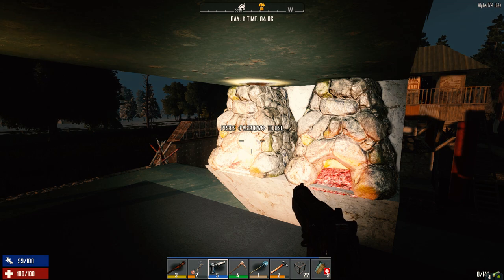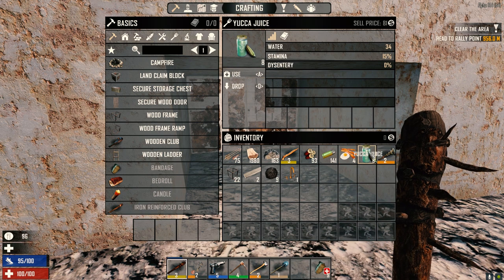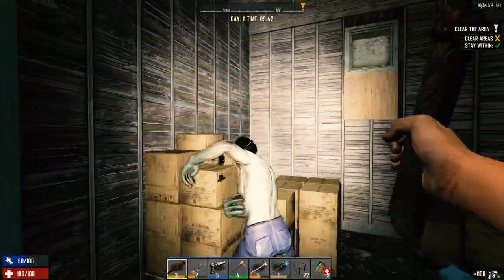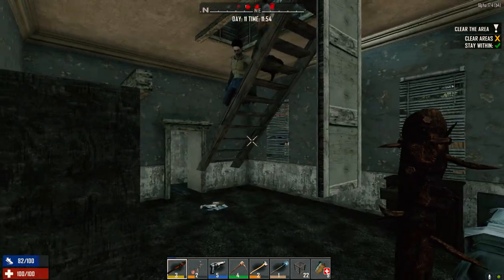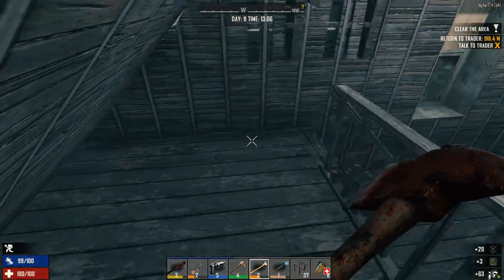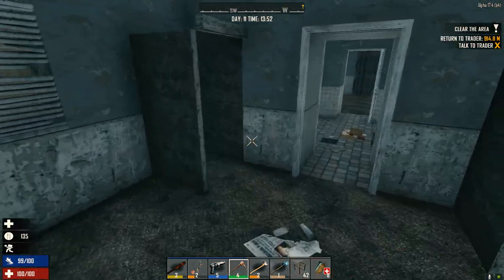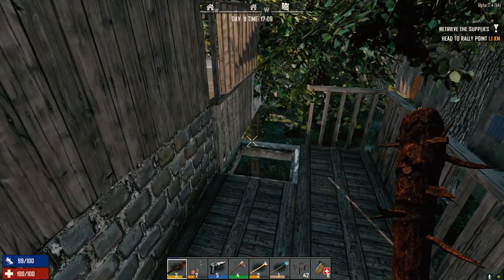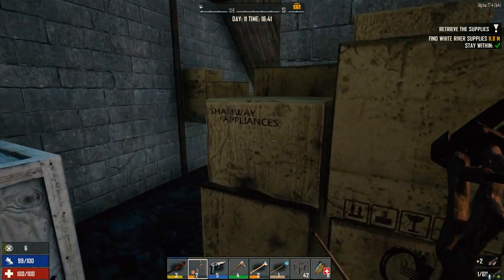7 Days to Die - From the Ashes Ep11 - Victorian x2